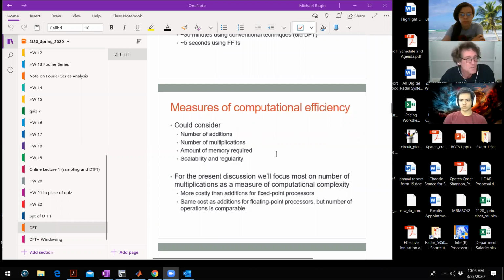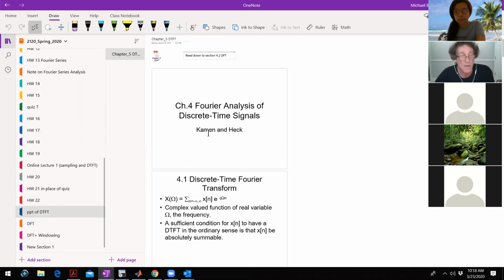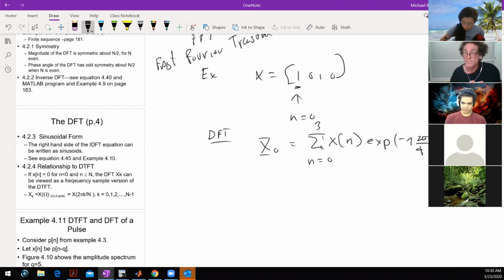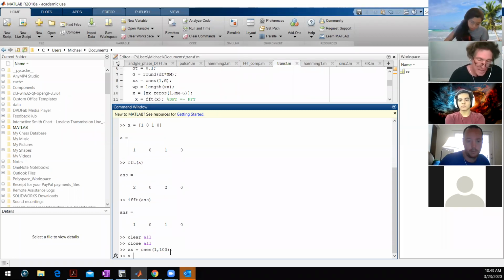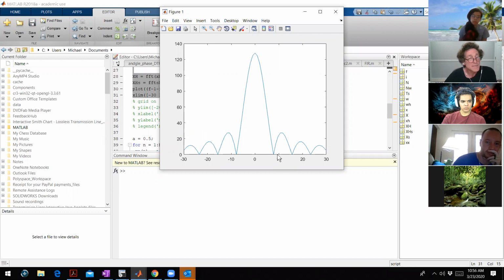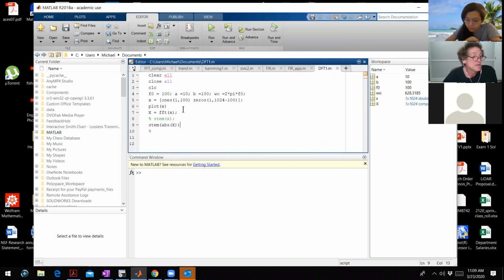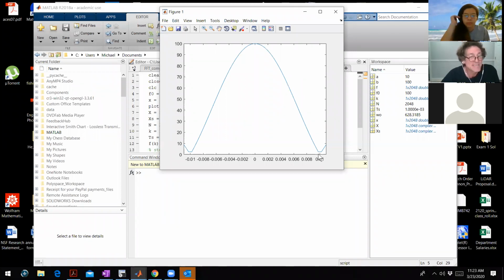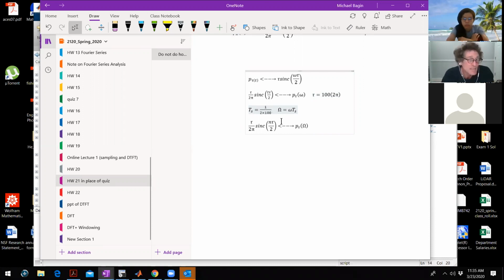Lecture 24 Signals and Systems: DFT and MATLAB Code for DFT's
ELEC-2120 Michael Baginski